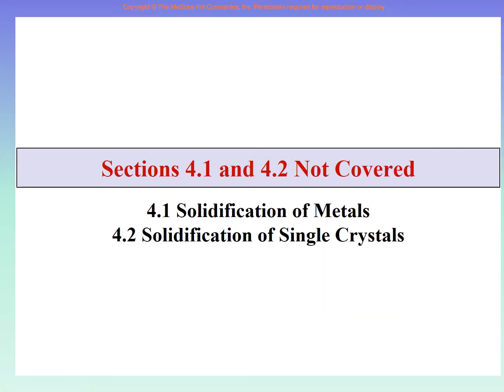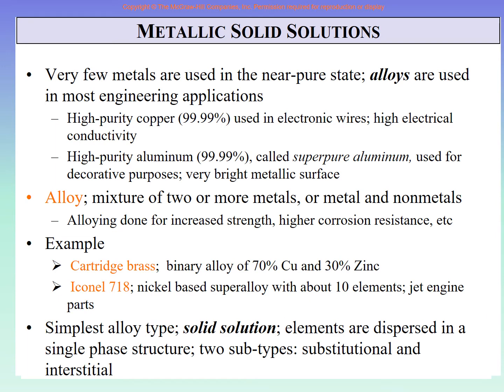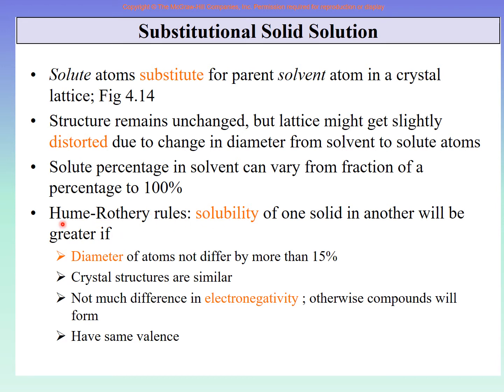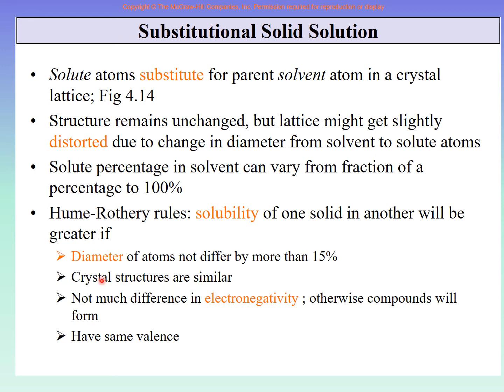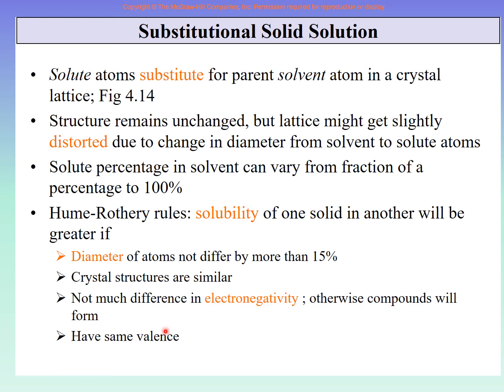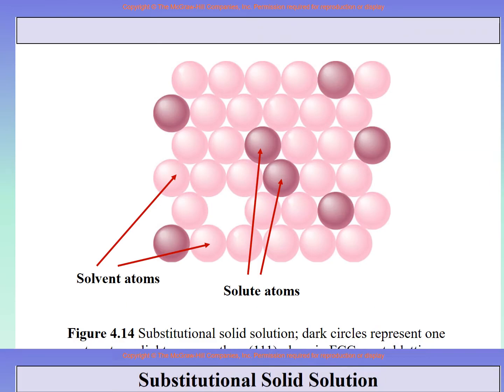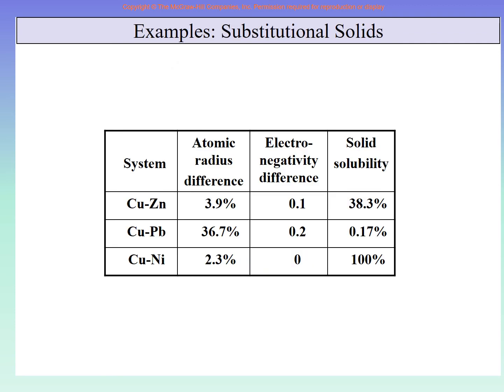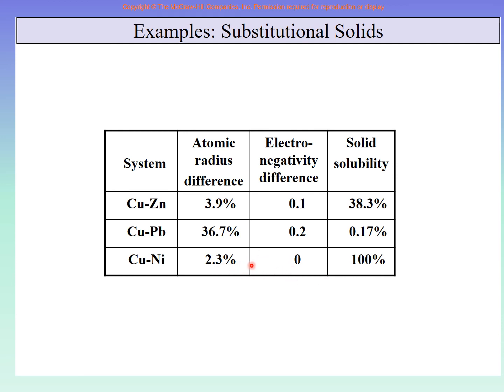Lec 1a Ch 4 Solidification Imperfections